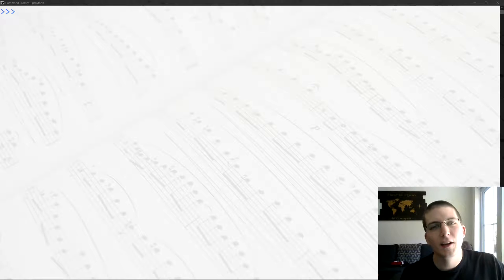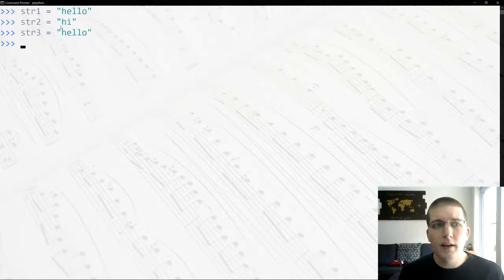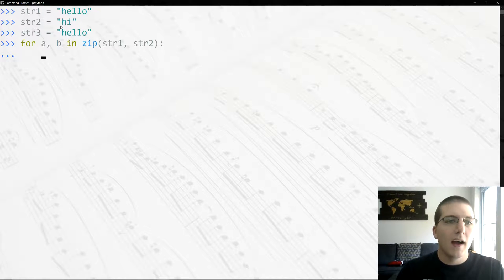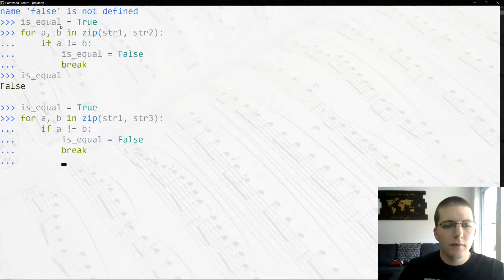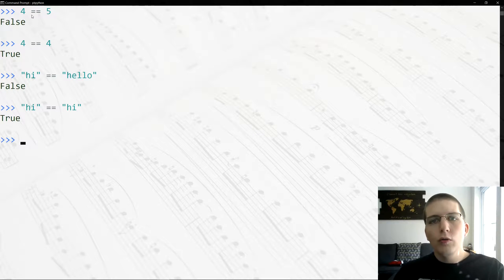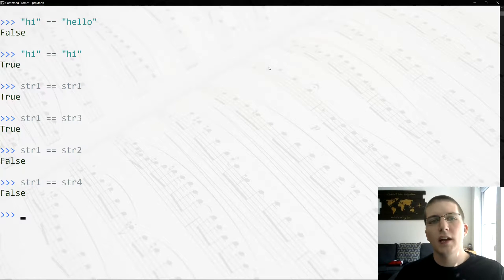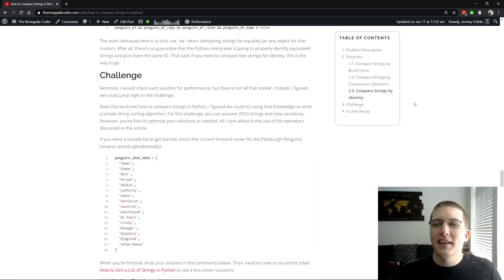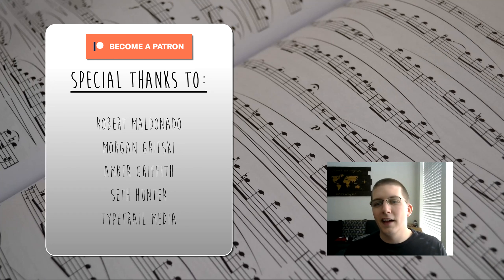3 Ways to Compare Strings in Python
Learn how to compare strings in Python with The Renegade Coder. Topics covered include equality, identity, and more. Content is based on an article by The Renegade Coder called How to Compare Strings in Python

0:00 - Introduction
1:05 - Brute Force
4:45 - Comparison Operators
8:30 - Identity
9:58 - Challenge

Sheet Music Art: Morgan Grifski
Background Music (Parade by Nctrnm)